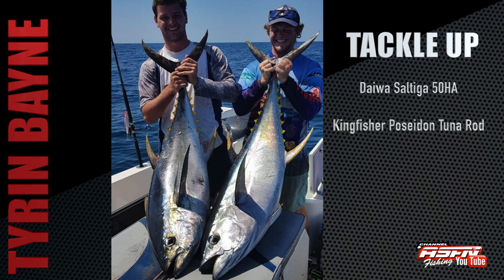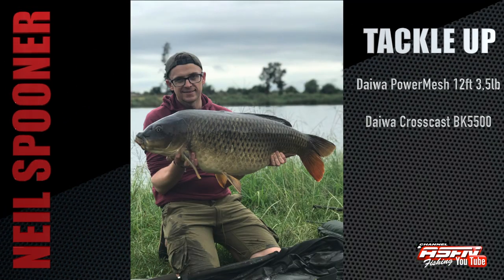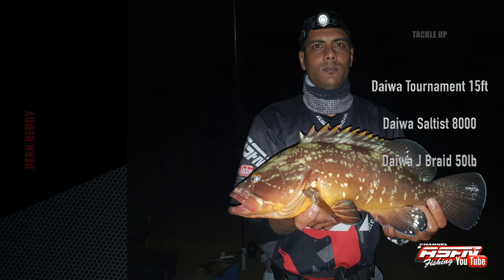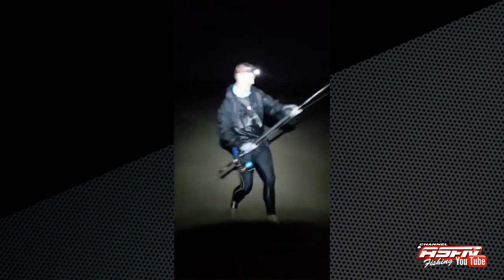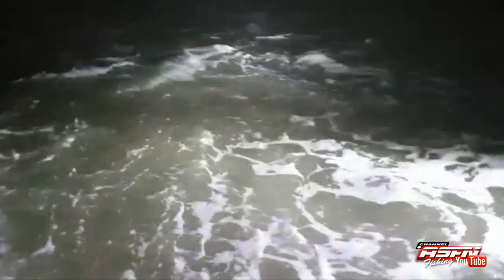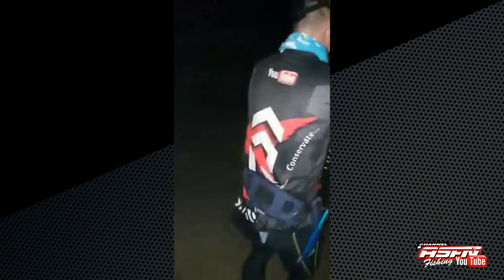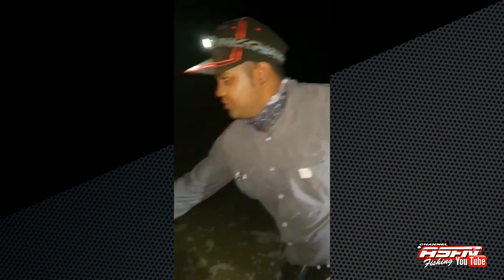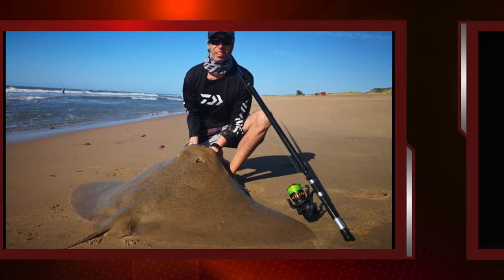Ambassador Flash - Week 13 Part 1